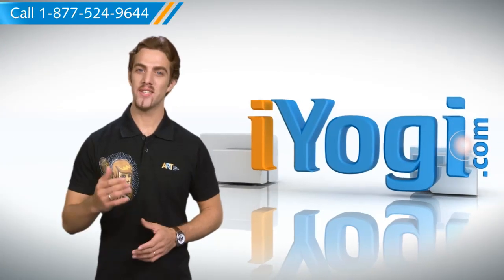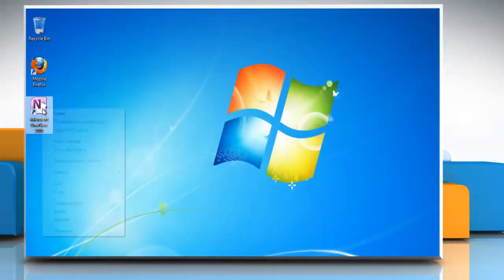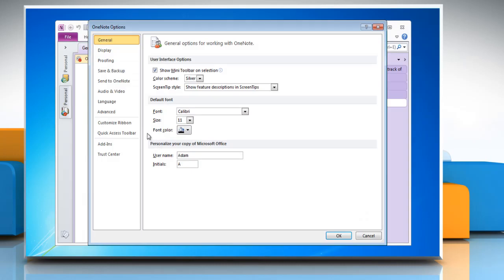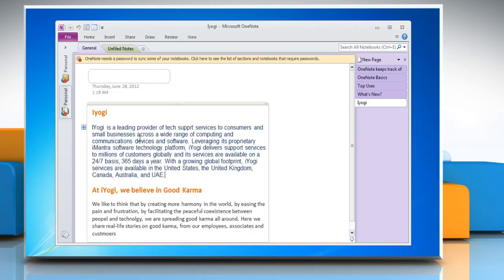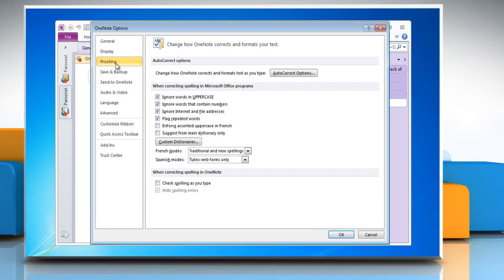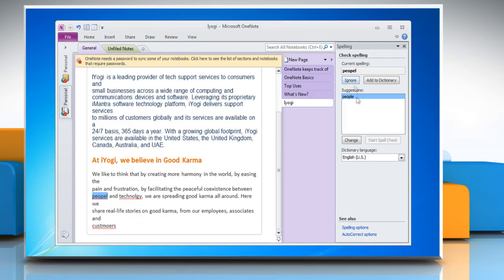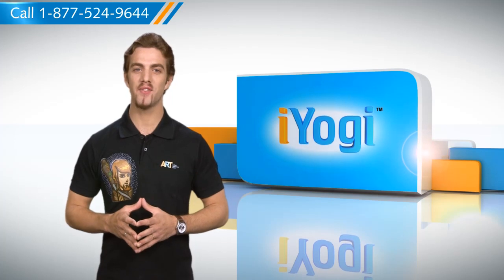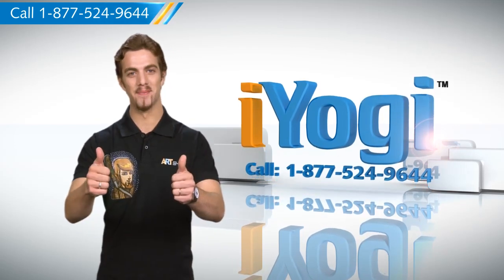OneNote 2010: Turn grammar check and spell check on and off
You can turn grammar check and spell check on and off in Microsoft® OneNote 2010 by following the steps shown in this video. To access expert tech support, contact iYogi™ at 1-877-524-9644 from the U.S. or Canada, or at 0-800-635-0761 from the U.K. iYogi™ tech support can be accessed 24x7.